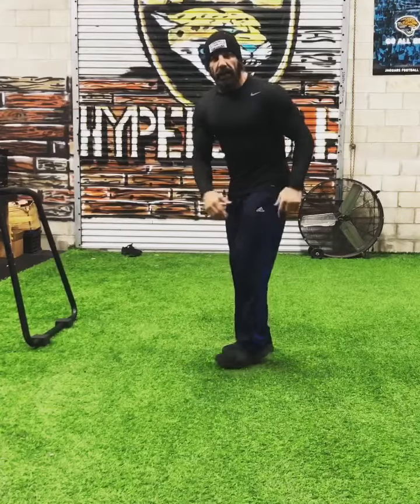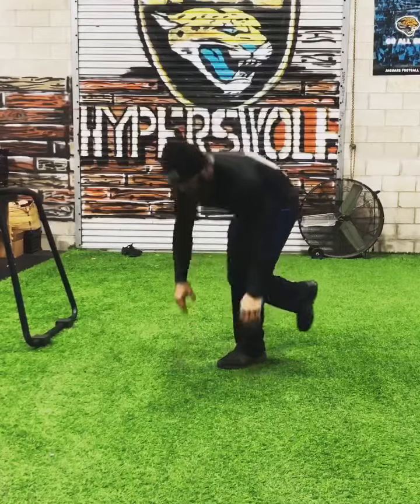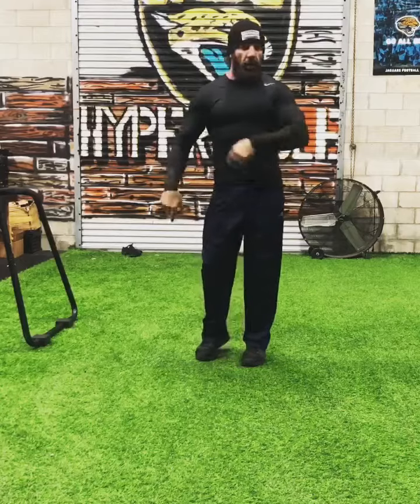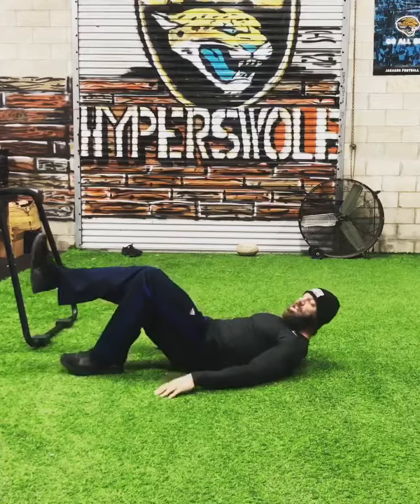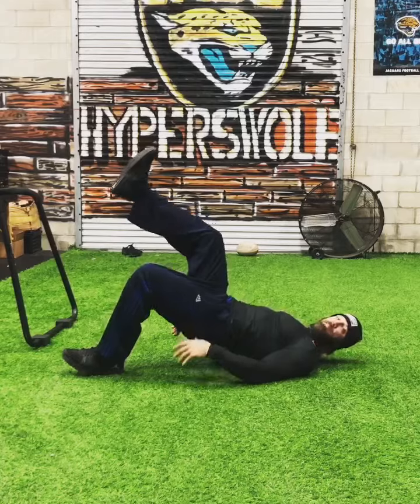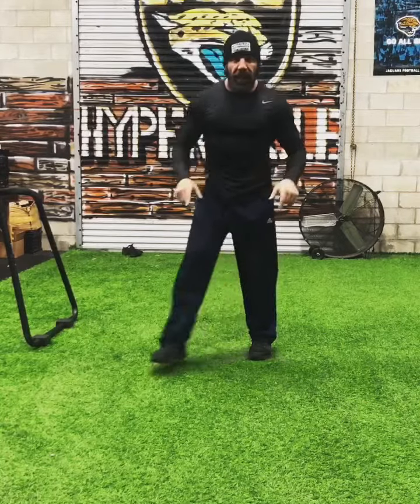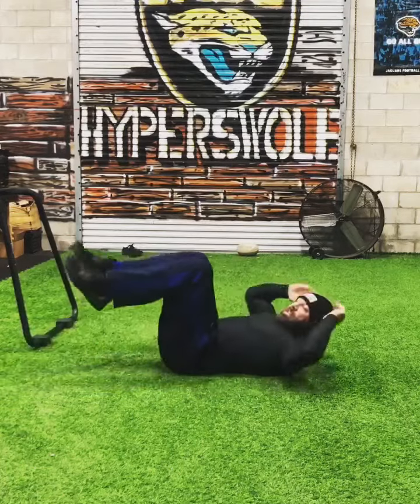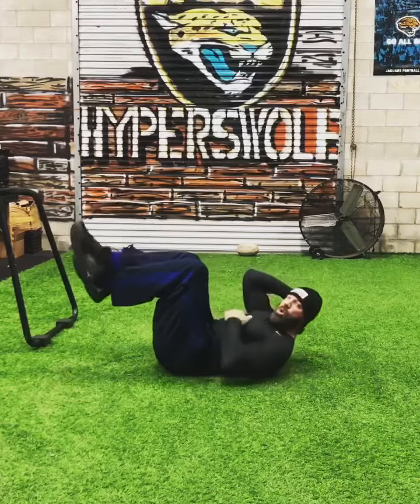QuickHIIT6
Leg burn booty pump and a little core action